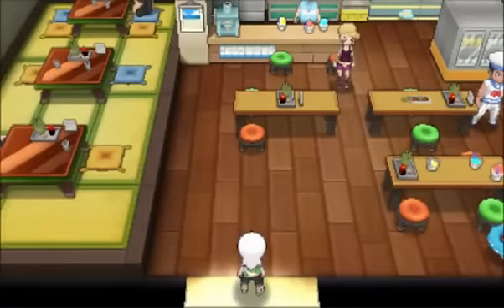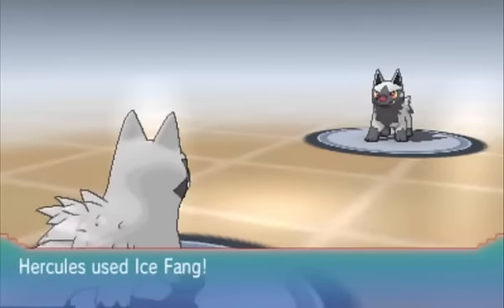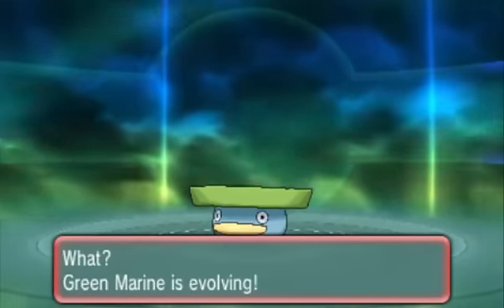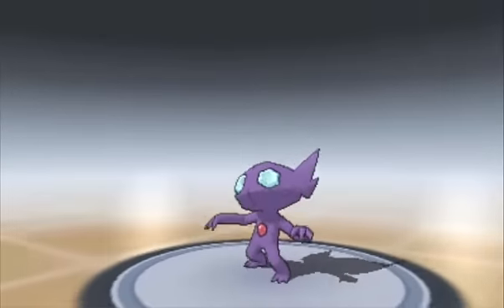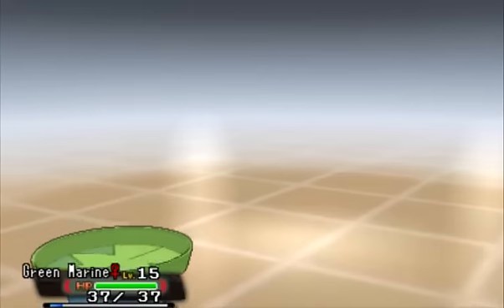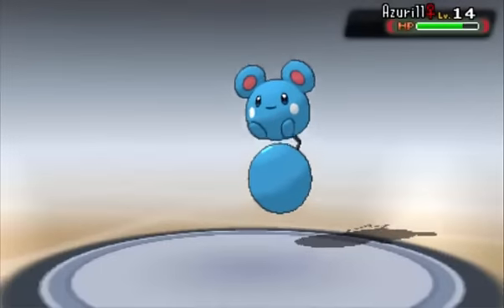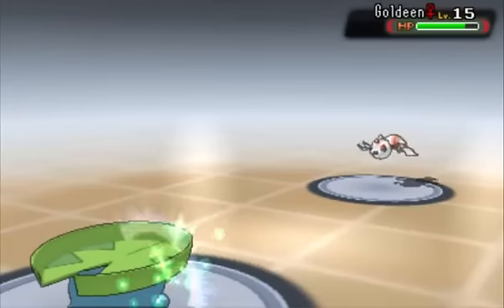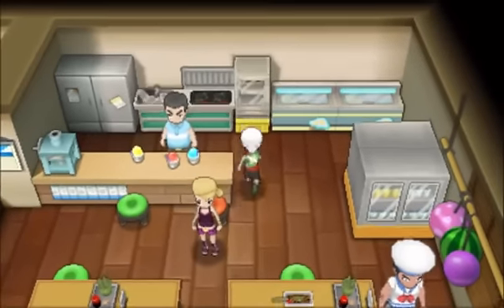Pokémon Alpha Sapphire Walkthrough Part 13: Seashore House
In this episode, we fight 5 trainers in the Seashore House to earn a prize from Mr. Sea.